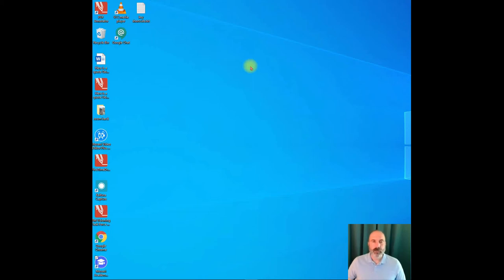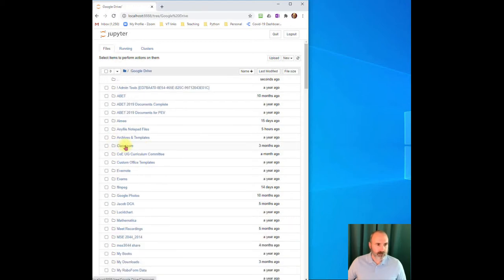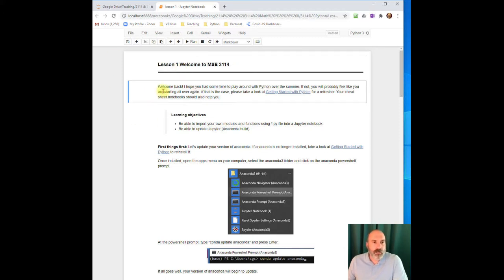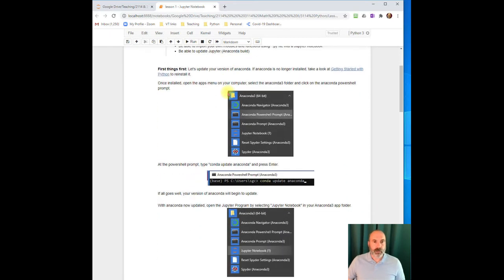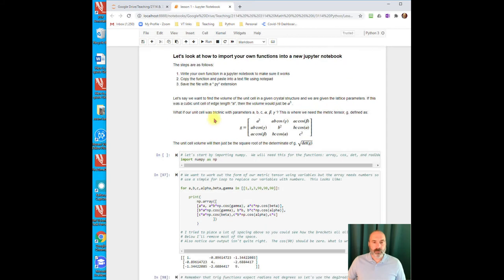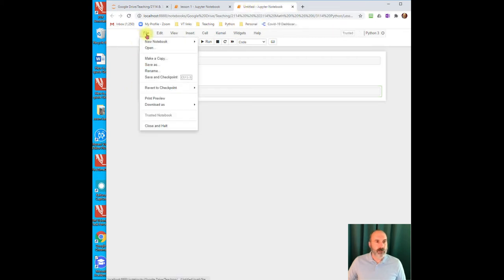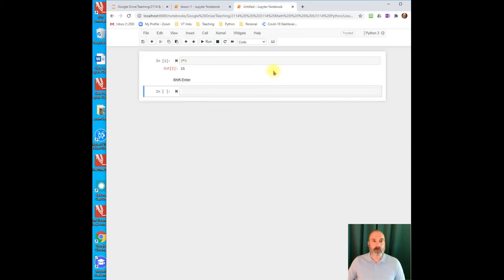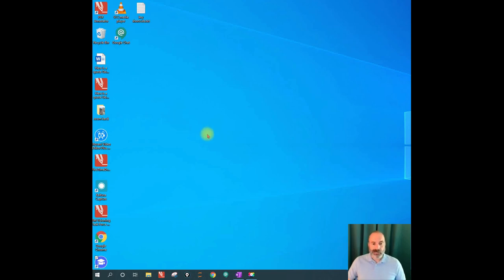MSE 3114 Lesson 1 part 1 Intro Python